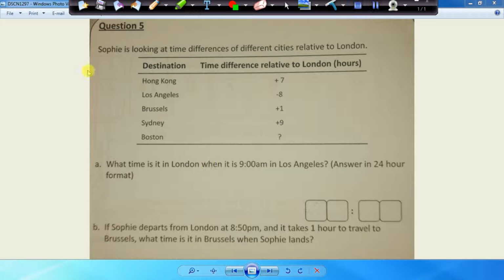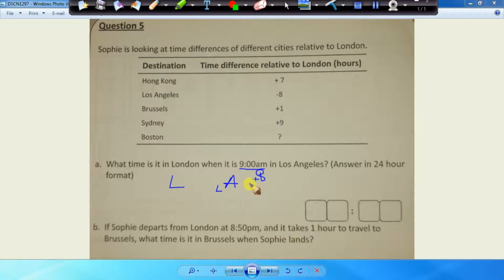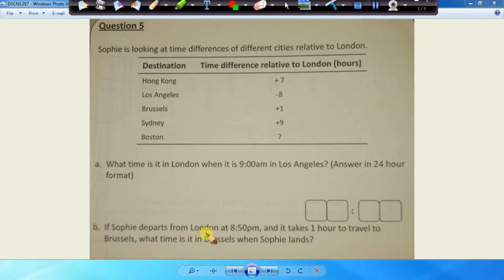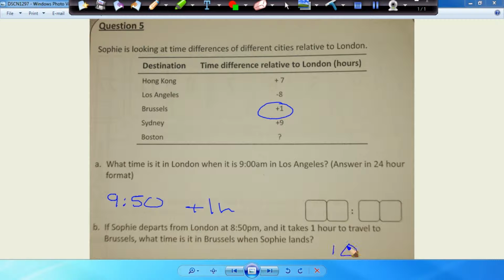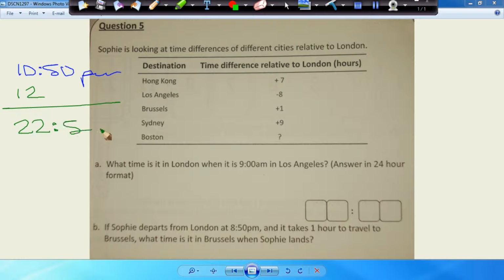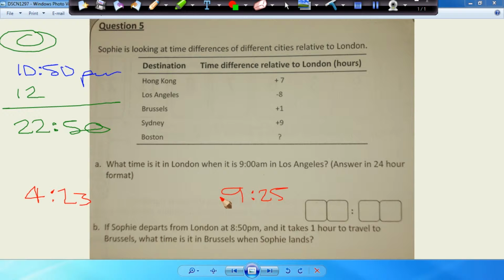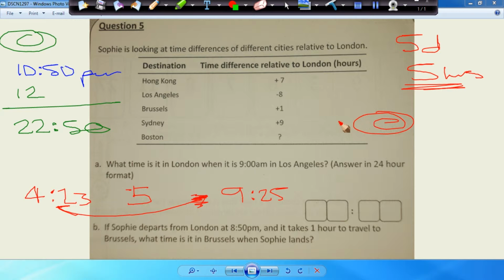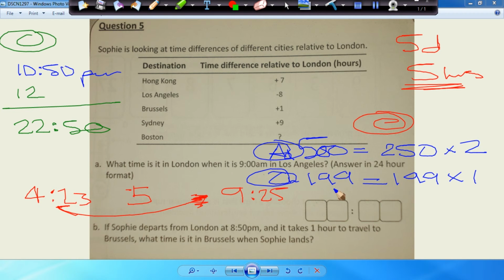Test 9 Numerical Reasoning Q5